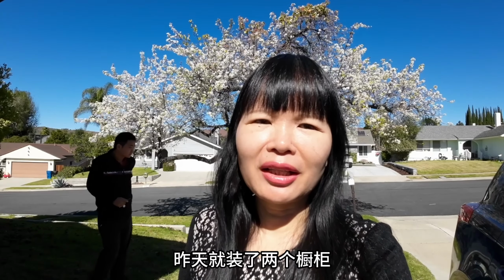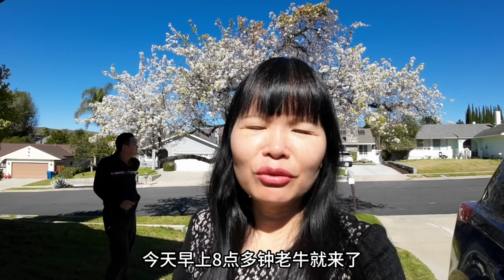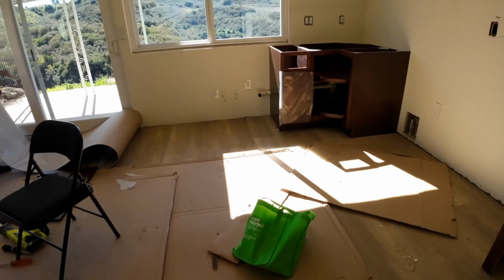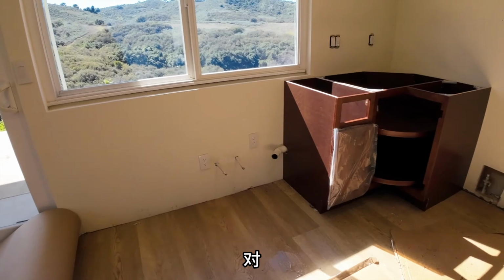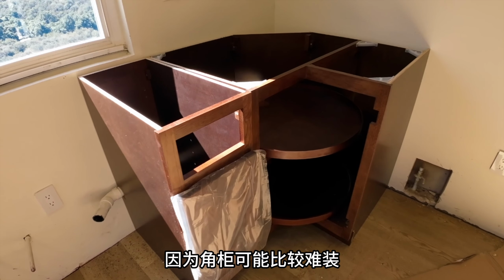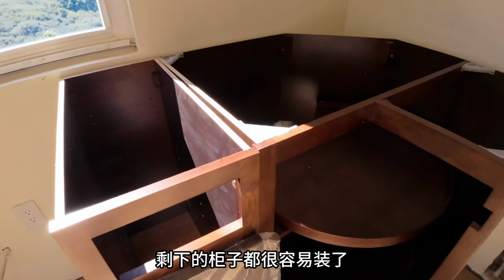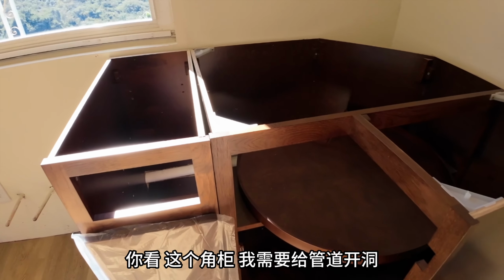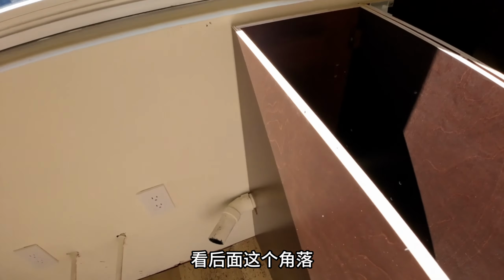在美国装修房子，为了省5000美元自己装橱柜第2天，今天把所有橱柜框架都装好了，进展很快很开心！